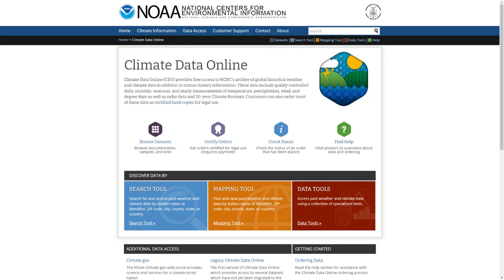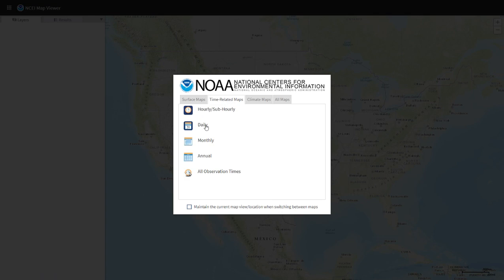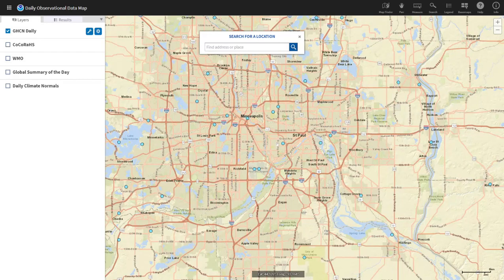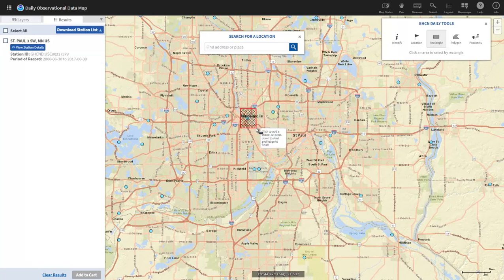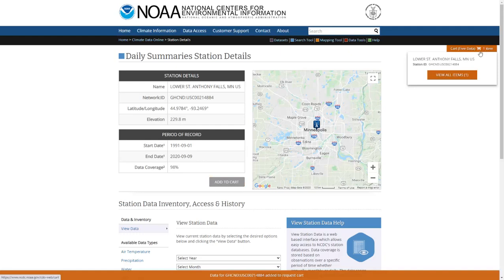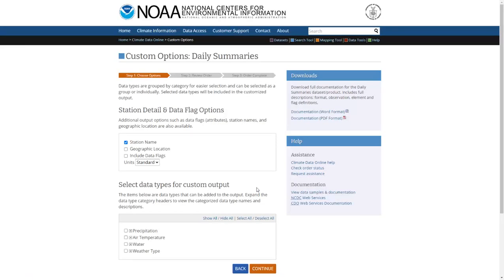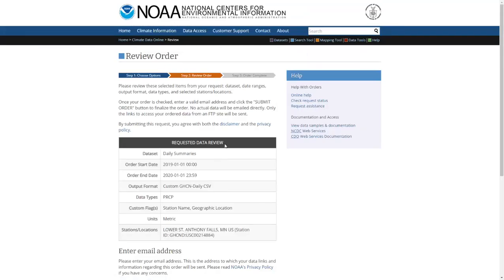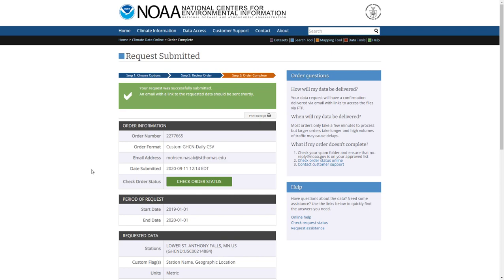Obtain Climate Data from Climate Data Online - NOAA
Climate Data Online (CDO) provides free access to NCDC's archive of global historical weather and climate data in addition to station history information. These data include quality controlled daily, monthly, seasonal, and yearly measurements of temperature, precipitation, wind, and degree days as well as radar data and 30-year Climate Normals.